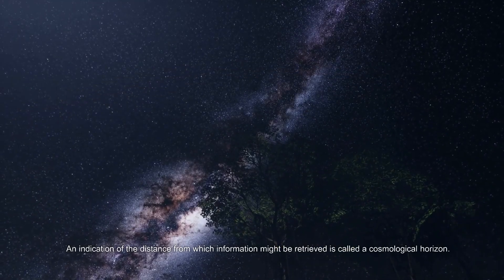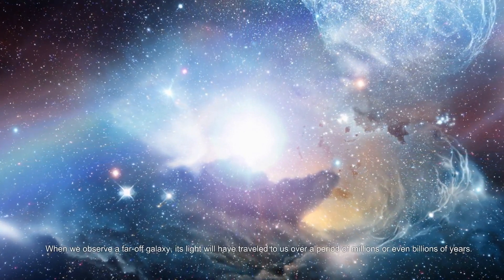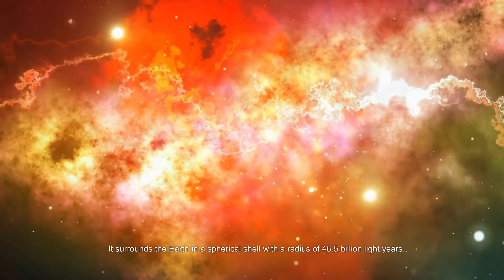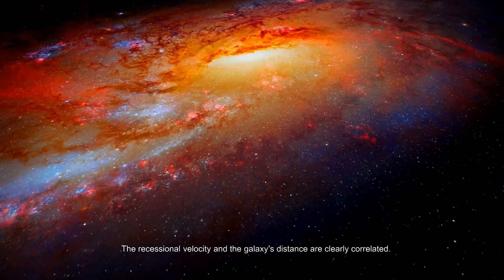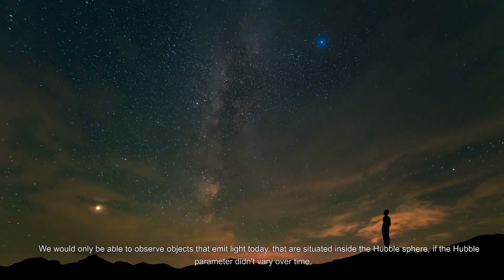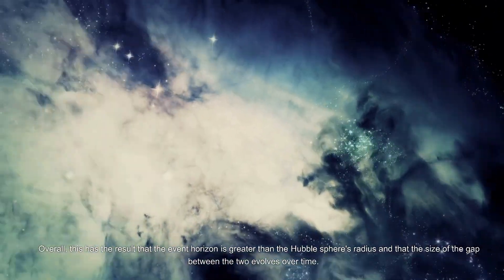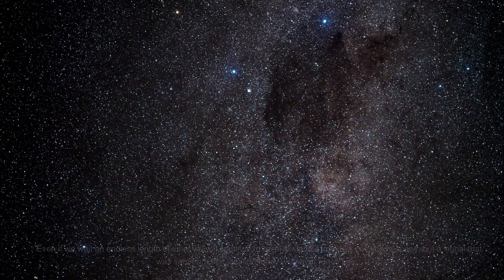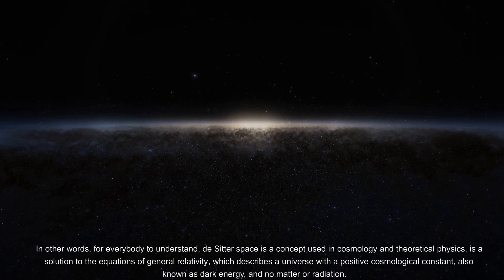Observable Universe and de Sitter space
In mathematical physics, n-dimensional de Sitter space (often abbreviated to dSn) is a maximally symmetric Lorentz manifold with constant positive scalar curvature. It is the Lorentz analogue of an n-sphere with its canonical Riemannian metric.
An indication of the distance from which information might be retrieved is called a cosmological horizon. The expanding universe, different aspects of general relativity, and the physics of big bang cosmology all contribute to this observable restriction.